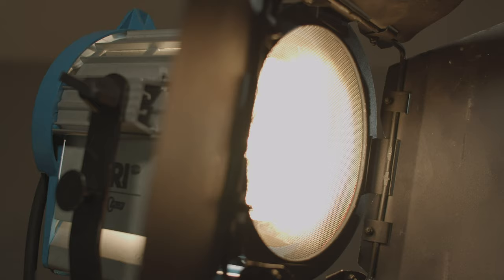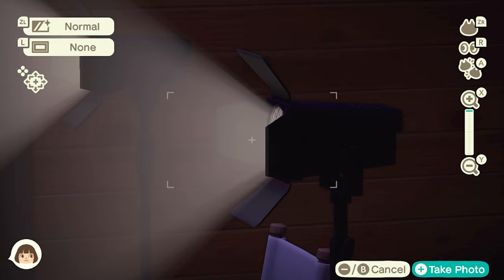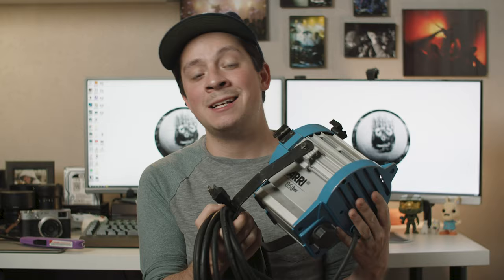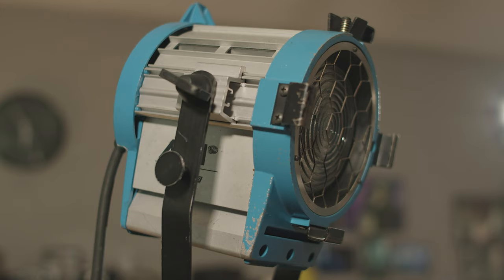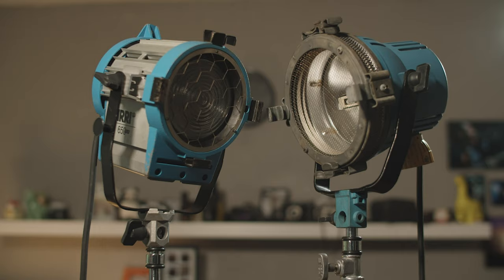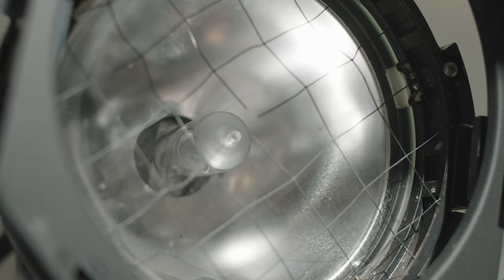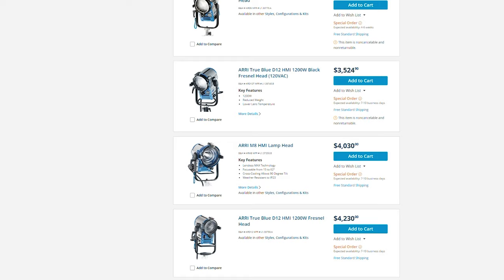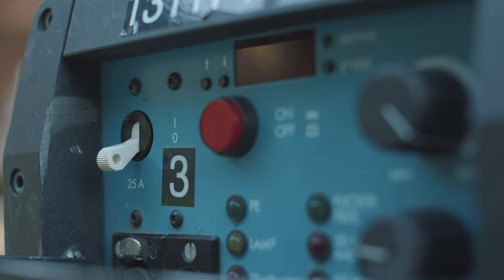Types of Lights You'll Find on Film Sets – Lighting Pros and Cons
- Trying to pick a light can be a difficult choice, especially with so many options available. In this video we break down the most common lights you'll find and work with on set. Check out the blog for more details.